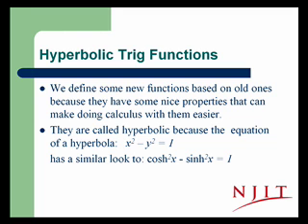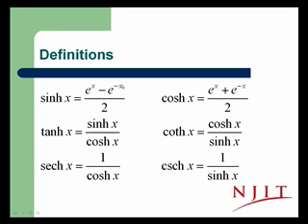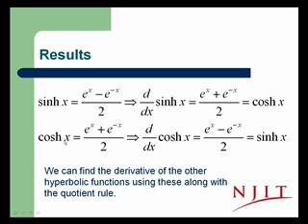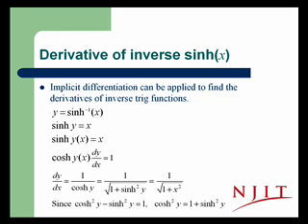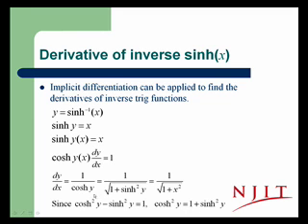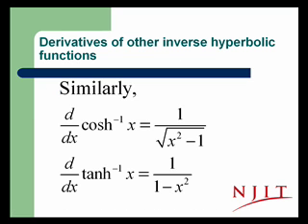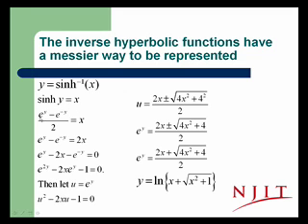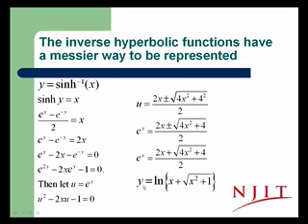Math 111 Hyperbolic Functions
This video discusses hyperbolic trigonometric functions.